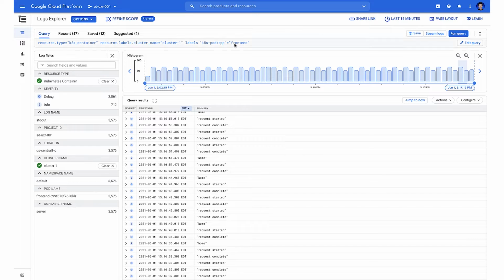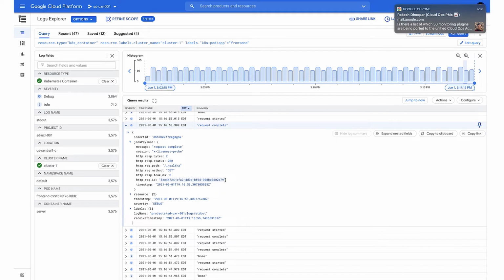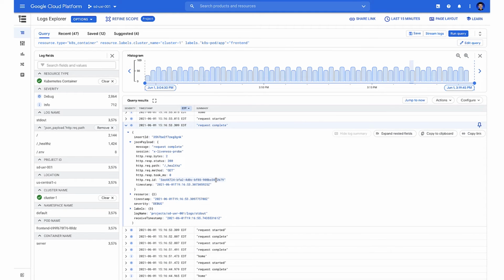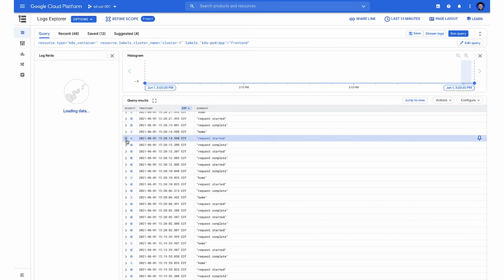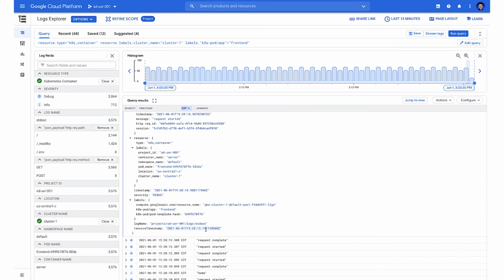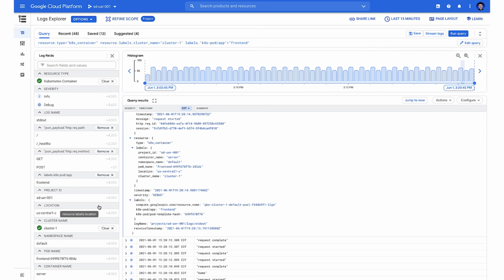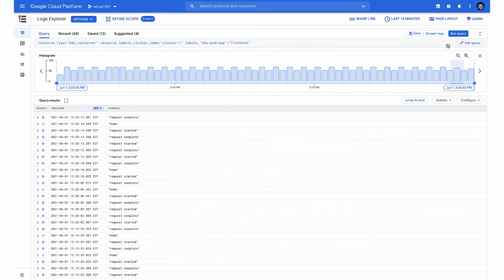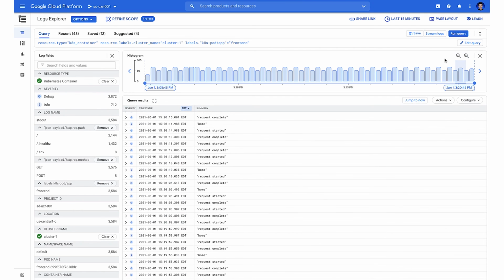How to use log field analytics in Google Cloud Logging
We know that developers or operators troubleshooting applications and systems have a lot of data to sort through while getting to the root cause of issues. Log field analytics in Cloud Logging offers a new way to search, filter and understand the structure of your logs so you can find answers faster and easier than ever before. Watch this video to learn about how to use this feature.

Ask questions or join the conversation on the Google Cloud operations suite Community